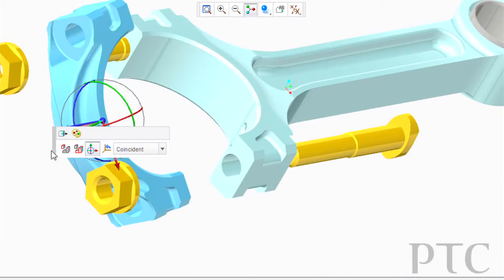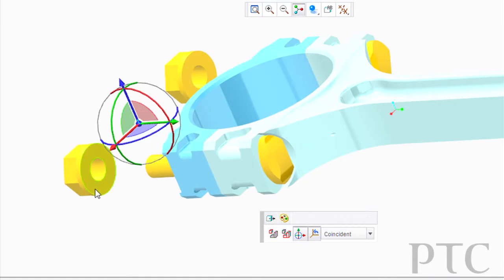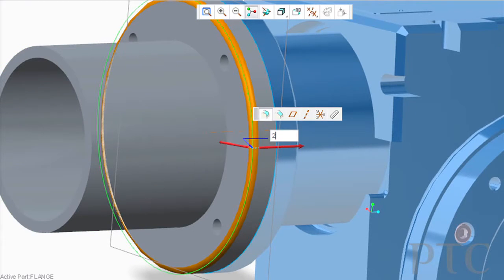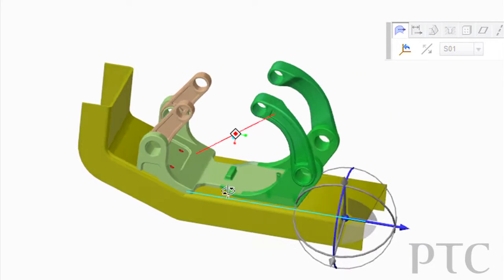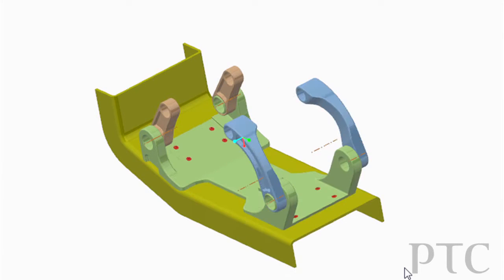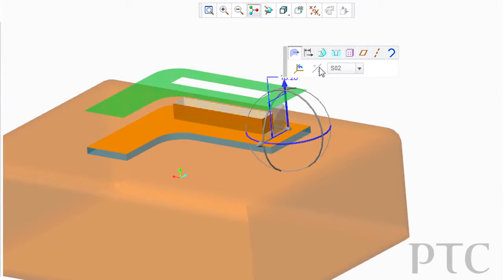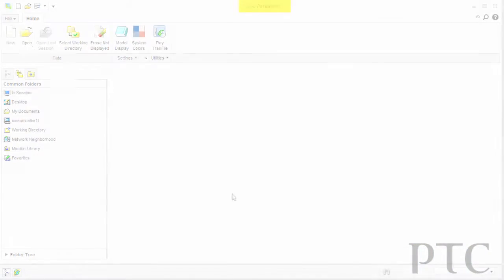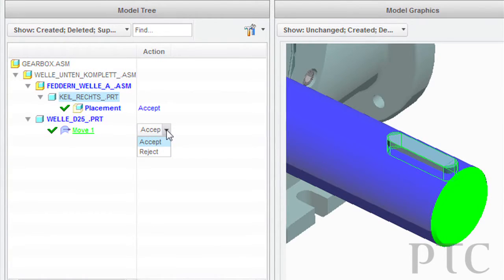What's New in Direct 2.0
Creo Direct is the easy-to-use, indispensable 3D direct CAD solution built to be quick, flexible and intuitive.